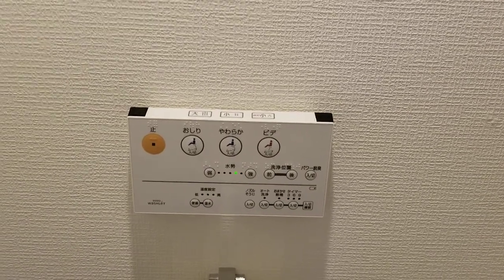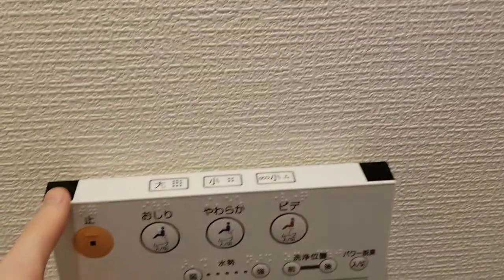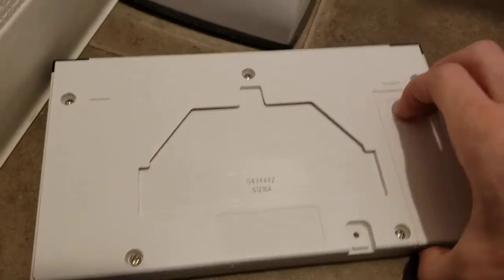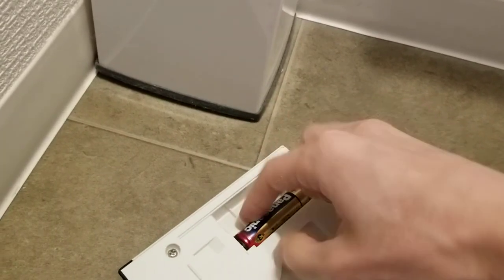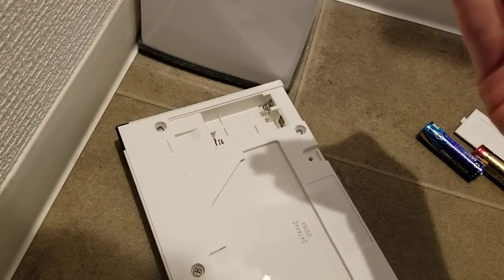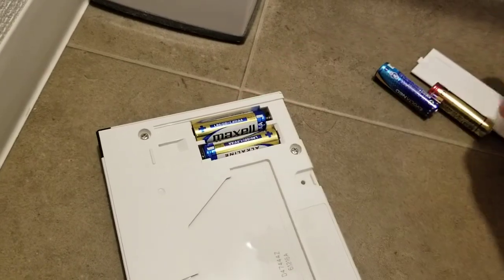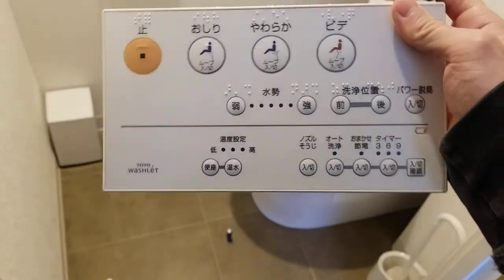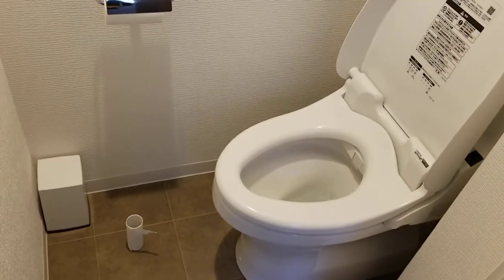HOW TO FIX TOILET REMOTE